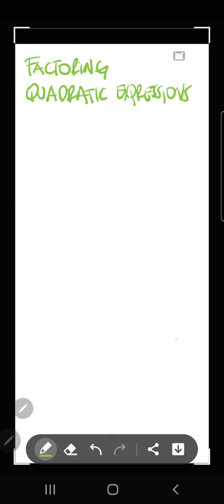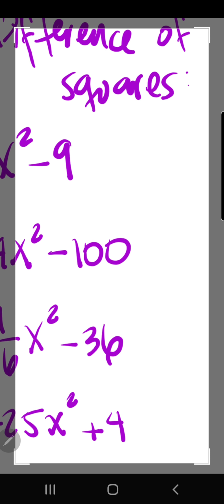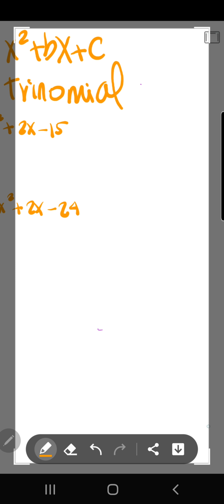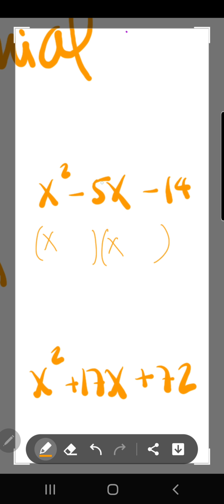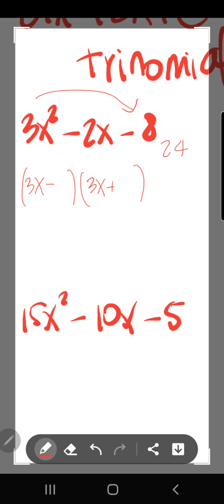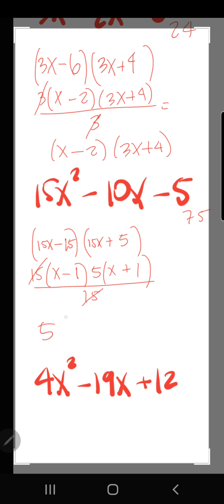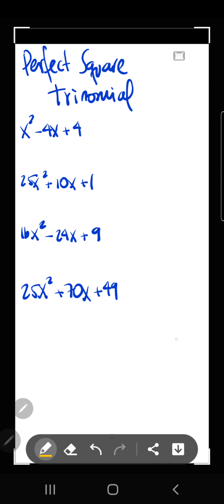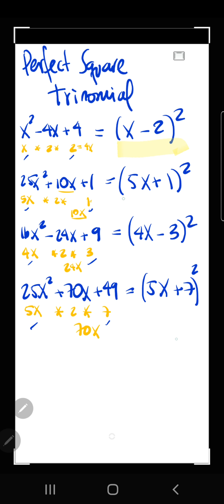Factoring quadratic expressions.